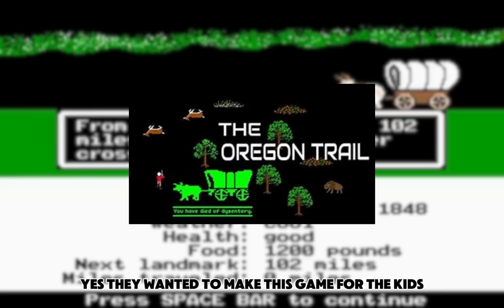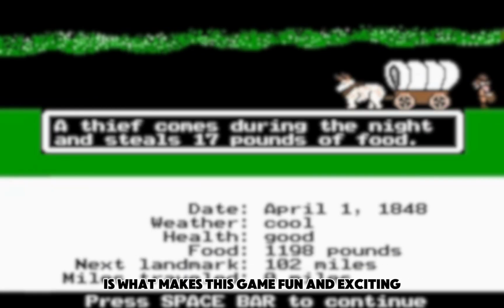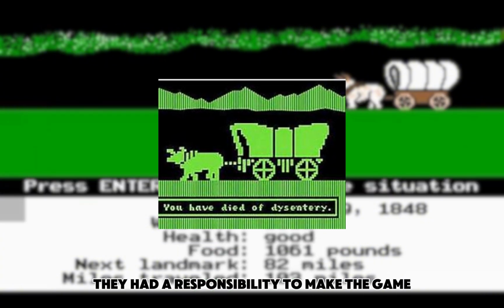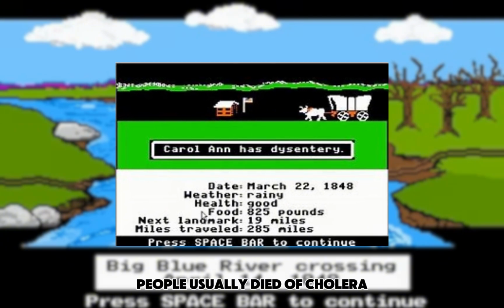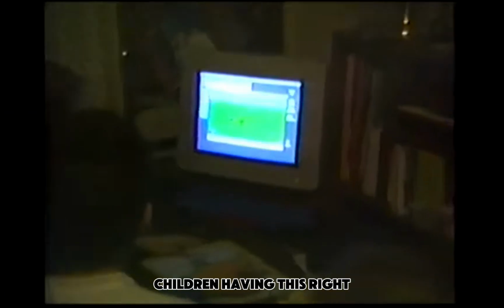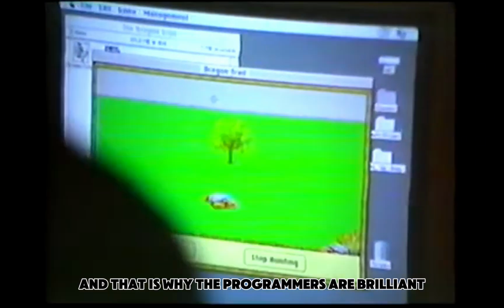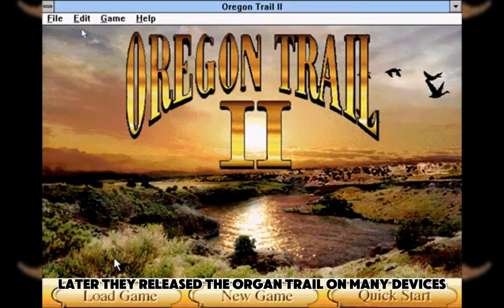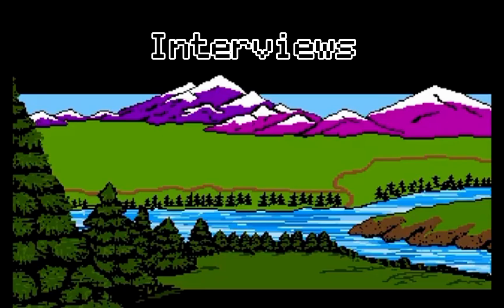Oregon Trail Documentary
If you're wondering this is the same video but with some fixes.